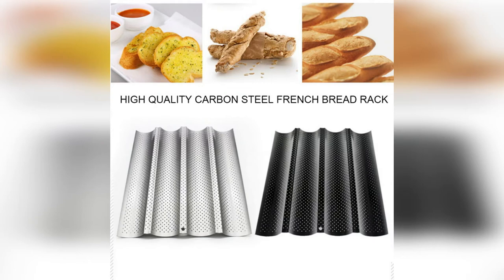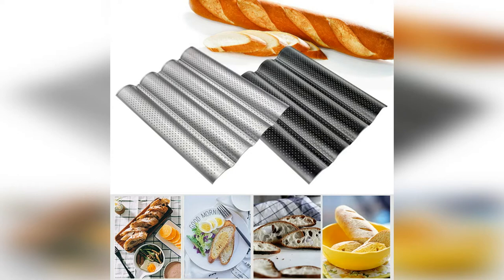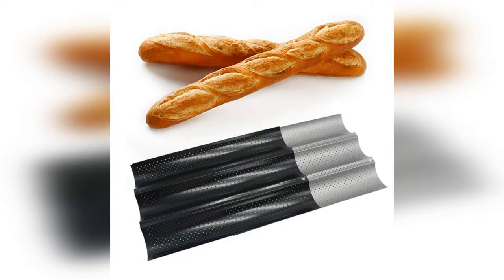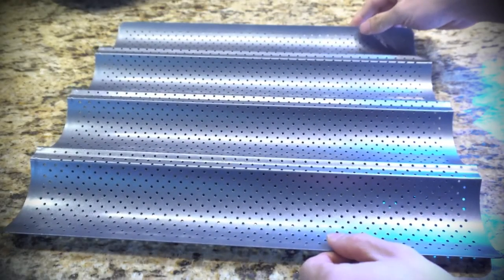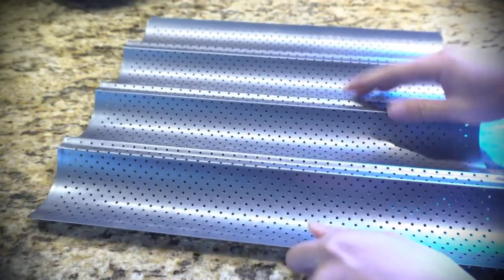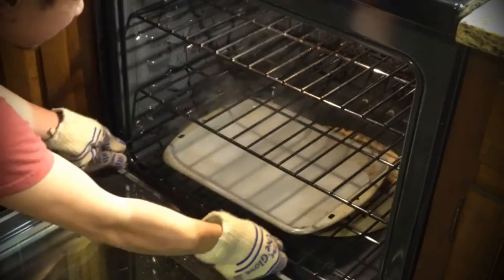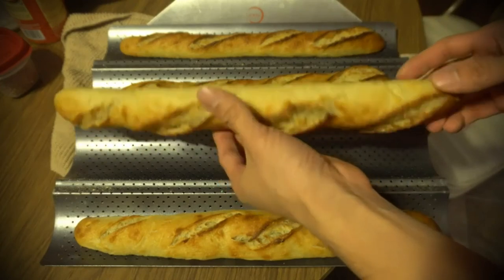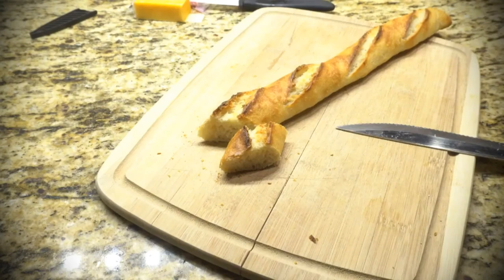Wave shape non-stick baking tray for baking French bread, pies, baguette form on 2 or 3 or 4 slots.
Size: 380*162*24mm/380*245*24mm/380*330*24mm
Color: black/silver
Type: 2 loaf/3 loaf/4 loaf
Material: carbon steel

Features:
** Safe material: It is made from food grade carbon steel material, which is nontoxic, odourless, premium quality material ensures durability.
**  Non-stick: Bread pan is non-stick, easy to clean and release the baked goods.
** Perforated:  This baguette pan for baking is heat resistant. Perforations in the surface of this baguette baking pan let moisture escape, allowing loaves to crisp and brow evenly.
** Easy to clean: hand-washing is recommended to extend the pan life.
** Multipurpose: Can  use to make your baguettes ,french bread, loaf.

Notes:
1. Please allowed 1-3mm differences due to manual measurement, thank you for your understanding!
2. Due to the difference between different monitors, please understand that the picture may not reflect the actual color of the item.

Package list:
1 x french bread pan

You can purchase it using the link under the video

I apologize for my French and enjoy your meal